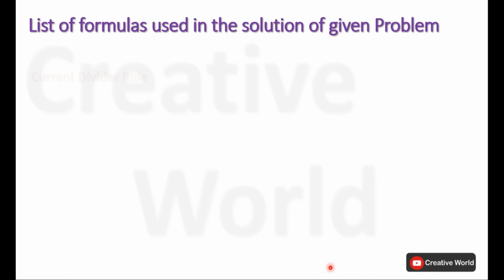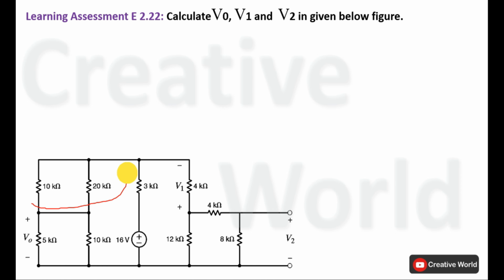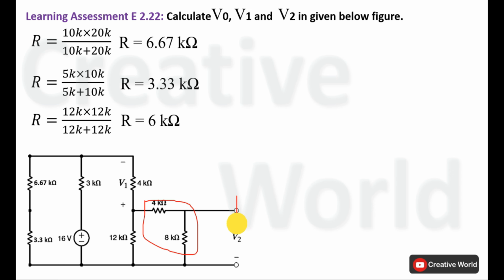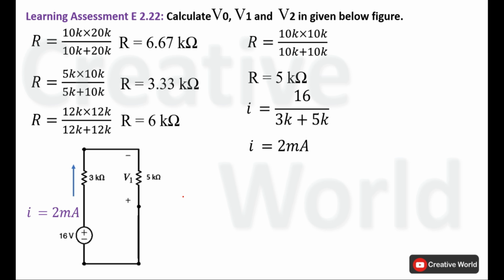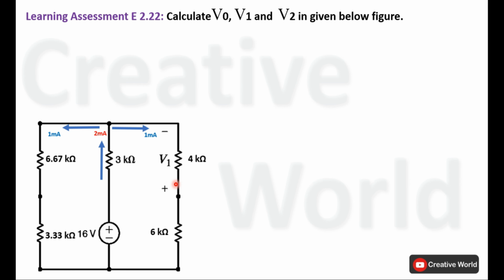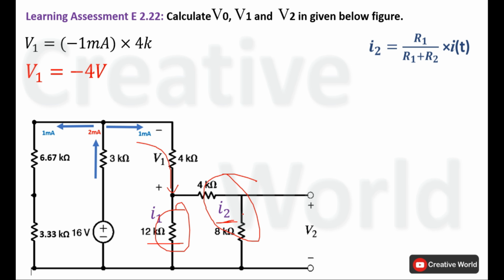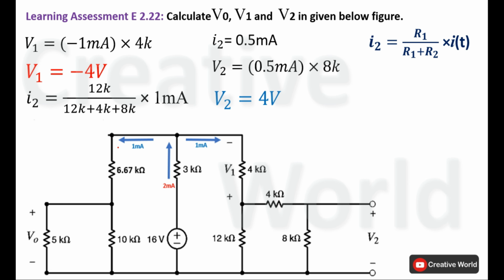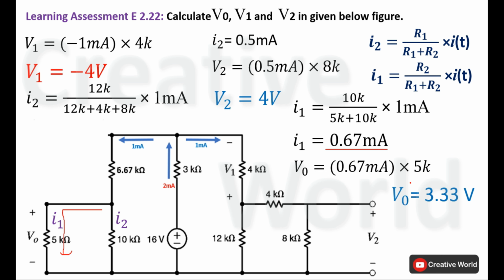Chapter 2 Learning Assessment E 2.22 solution | Linear Circuit Analysis